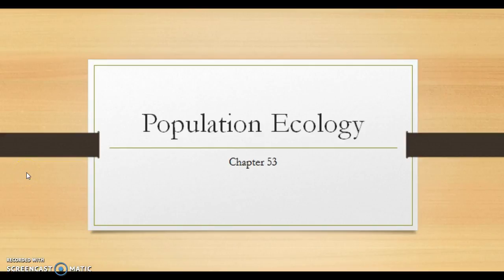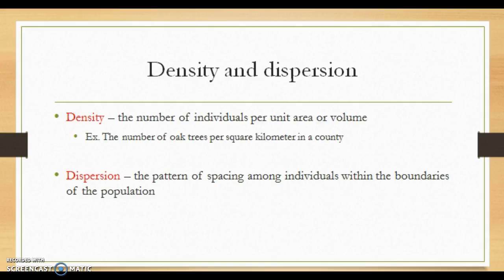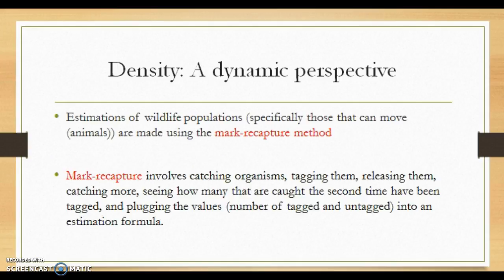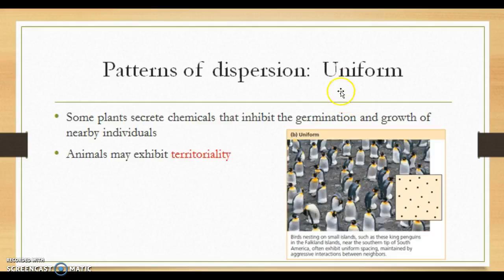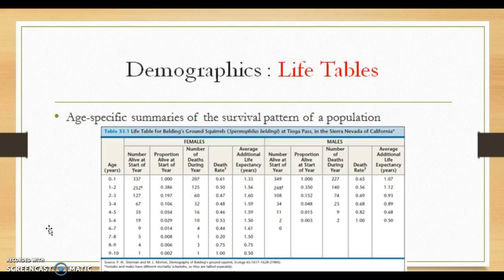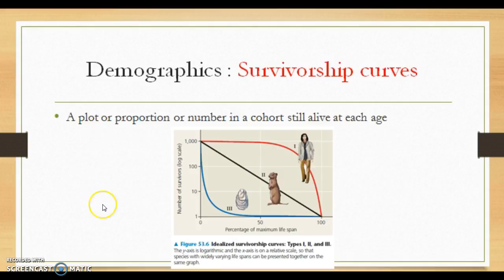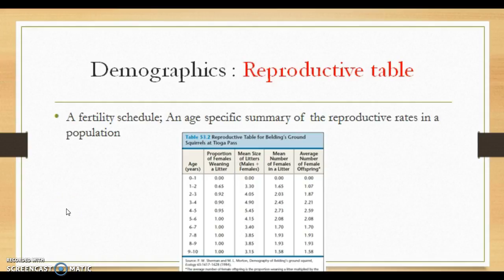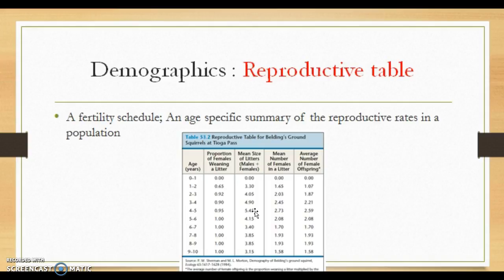AP Biology Ch 53 Part 1